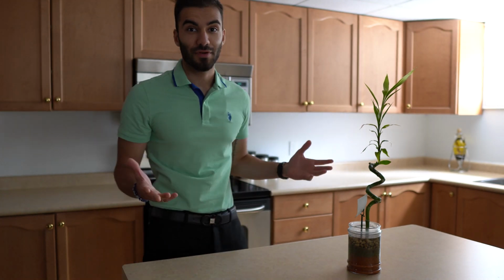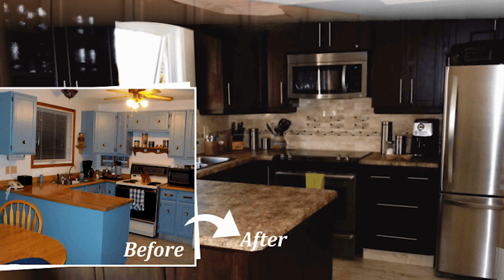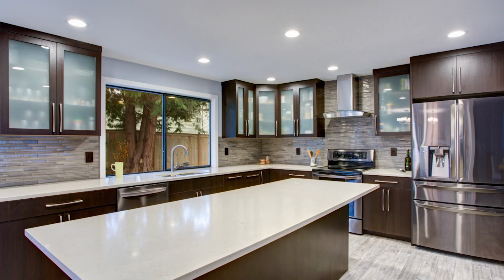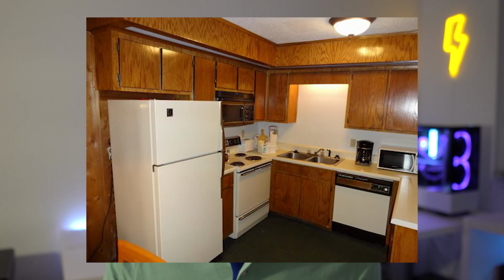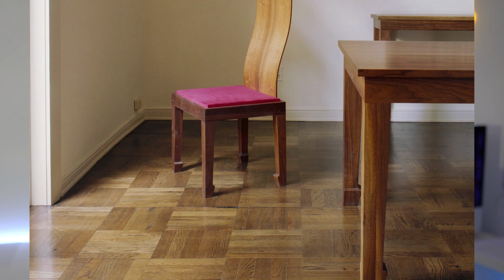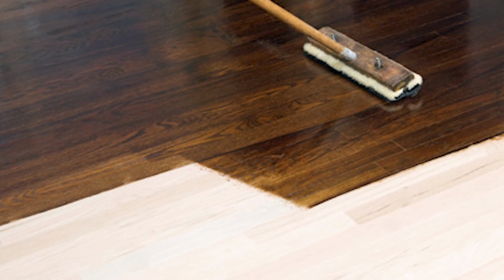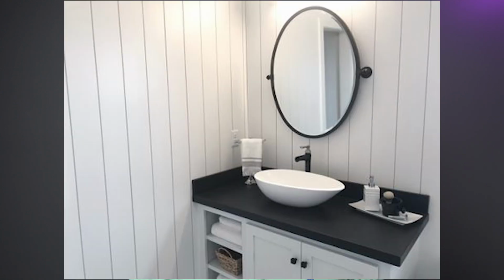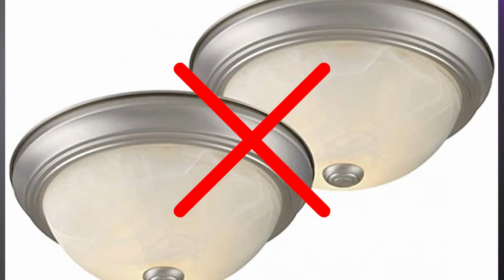Top 5 PROFITABLE Renovations On a BUDGET (More Rental Income & Increase Property Value)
Are you looking for the most profitable renovations? In this video, I explain the top 5 most profitable renovations on a budget that you can do when investing In real estate. these real estate renovations will bring the best results when flipping real estate or for rental properties. This will consist of kitchen renovations, Painting the property to give it a refreshment, bathroom renovations, brand new light fixtures and flooring. Lastly, as a bonus tip, your landscaping the first impression any tenant or buyer will get when visiting a property.

**ALL THE YOUTUBE EQUIPMENT I USE**:

📷 CAMERA:
4K CAMERA (Sony A6400 - Best Camera!):
Lens (Best Lens For Recording! Gives Blurry Background effect you see on Youtube!):

🎙️ AUDIO:
Wireless Mic For Tours and Studio Use (I have this one!):
Podcast Microphone For Voice Over (If you want just a mic and save some money!)

💡 LIGHTING:
Softbox Light (these are GREAT VALUE!):
Multi-Color Adjustable Light Bulbs (not 100% necessary but nice to be able to adjust light color and brightness!):
LED Strips

🎉 ACCESSORIES:
SD Card for 4K Videos (This Is a MUST HAVE if you shoot in 4K):
Camera Remote:
Camera Tripod: